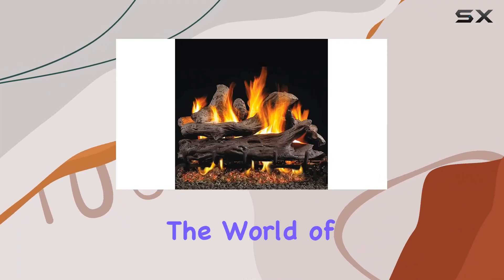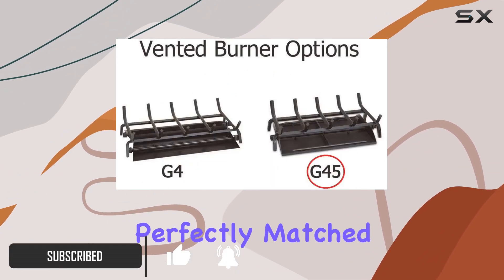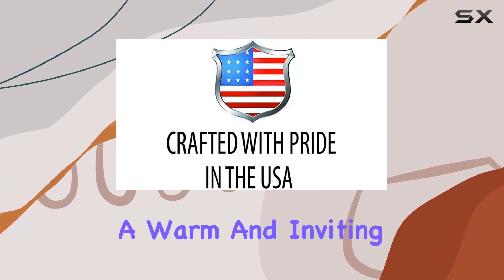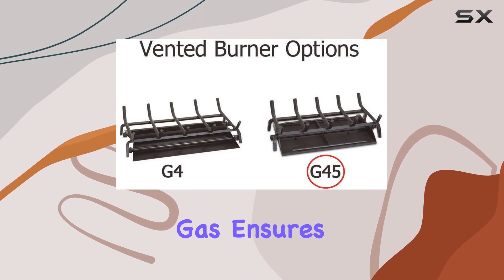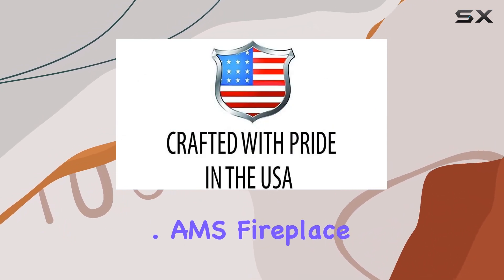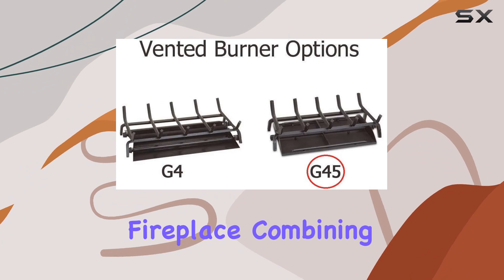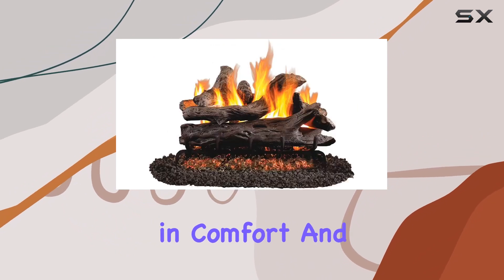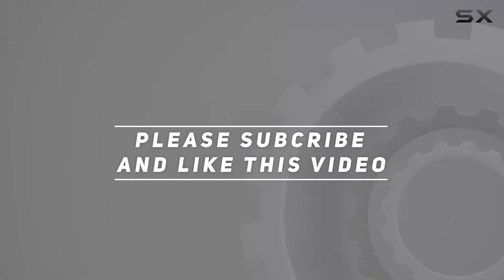Upgrade Your Fireplace with Coastal Driftwood Logs and G45 Burner!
0:00 Intro
0:06 Review

Things that we mentioned in this video:
Ceramic Gas Logs | : B0BJTV97RS